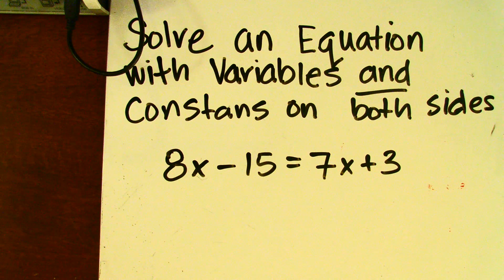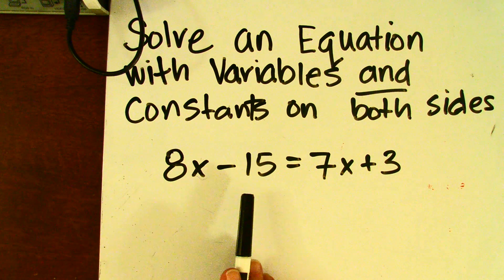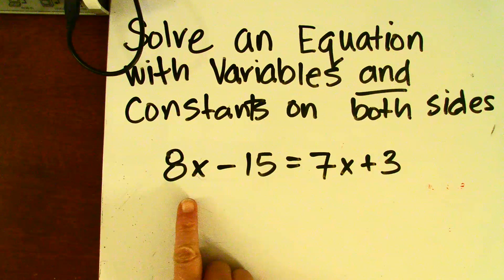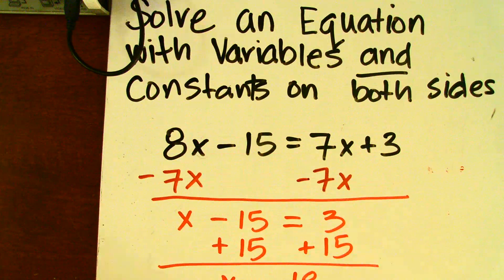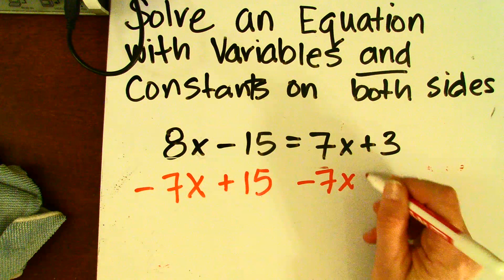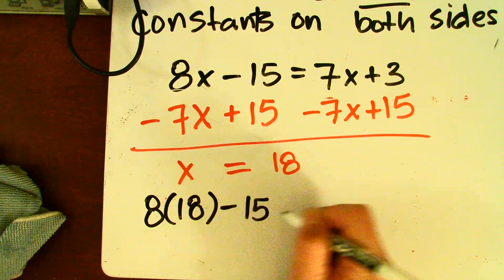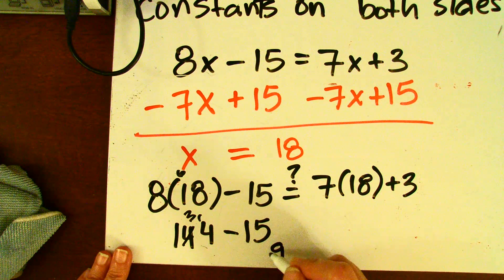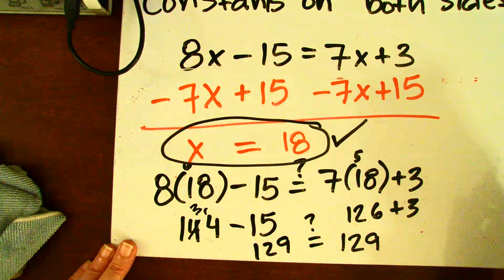Solve an Equation with Variables and Constants on Both Sides